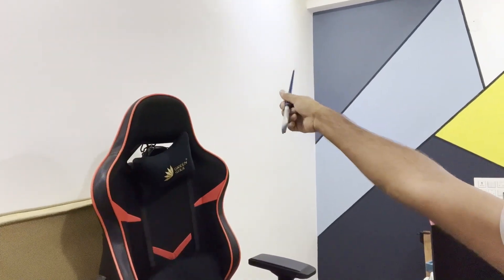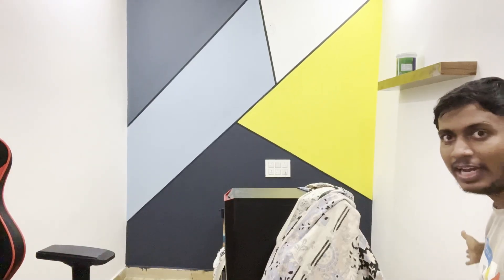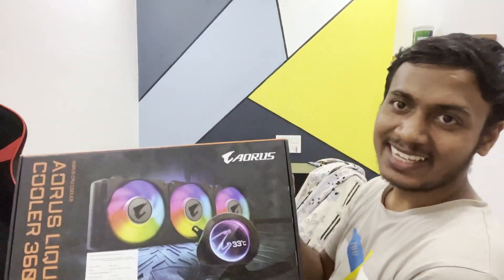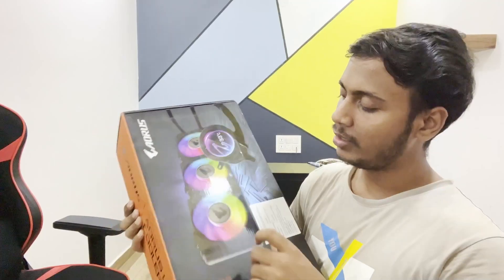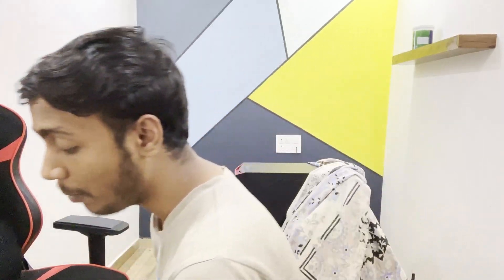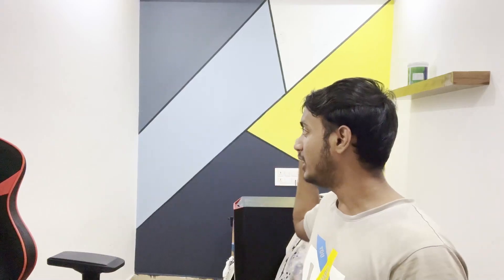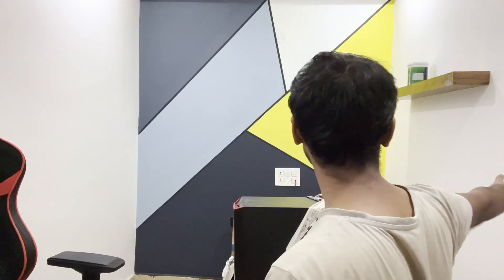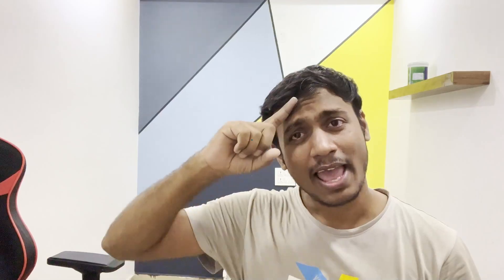Painting My Gaming Room | Improving My PC Gaming Setup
▶ This Video : Painting My Gaming Room | Improving My PC Gaming Setup

Monitor : HP 24m 3WL47AA
Motherboard : GIGABYTE B450 AORUS ELITE
Processor : AMD Ryzen 5 3600 Processor
RAM : DDR4 16GB
Graphic card : Nvidia RTX 3070 8GB
Power Supply : Cooler Master MWE 550 W